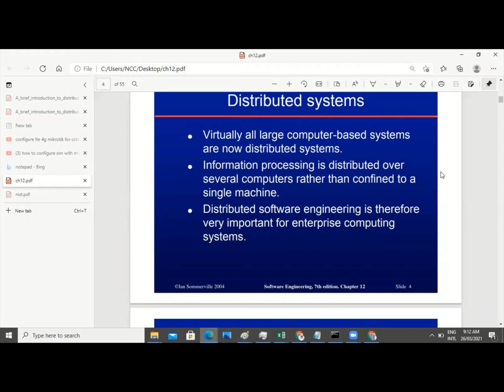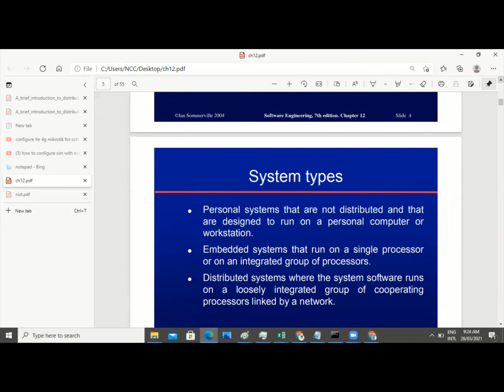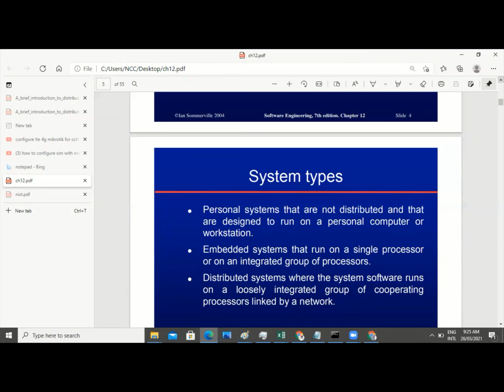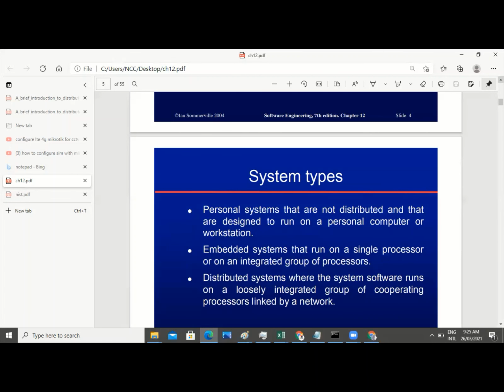Network and Distributed System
In this video, you will learn about network and distributed systems a topic in the course title: Operating System II - CSC 311